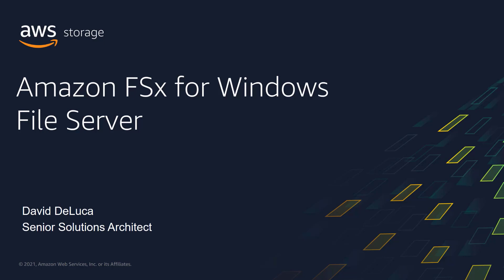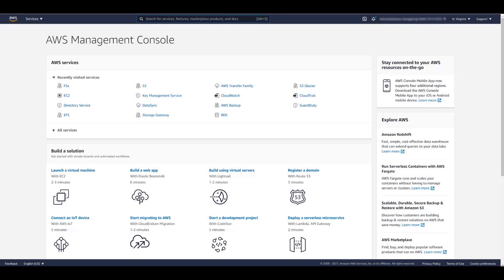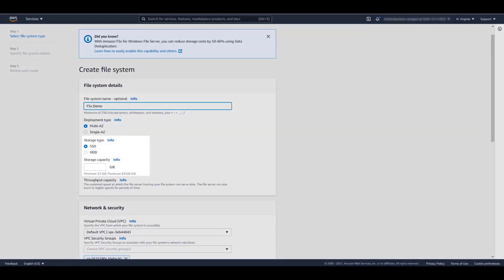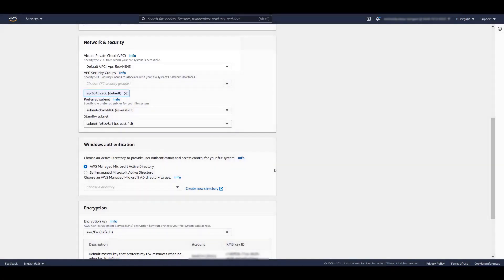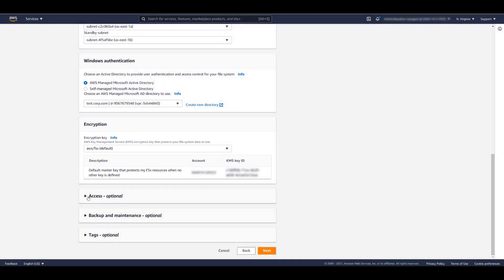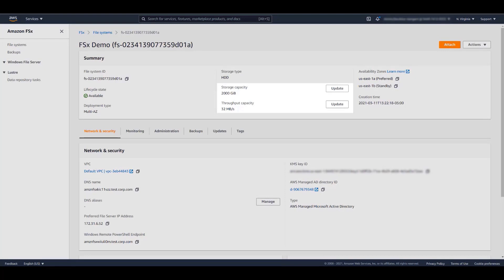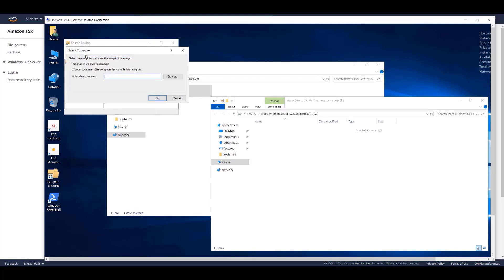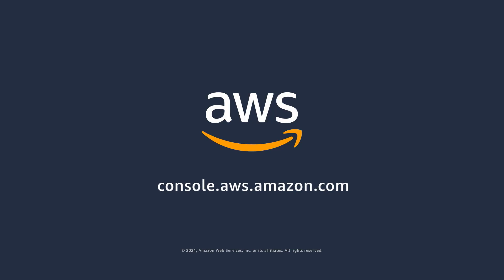Launch Fully Managed Windows Cloud File Storage in Minutes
Amazon FSx for Windows File Server, a fully managed native Microsoft Windows file system, makes it easy to move Windows-based applications that require file storage to AWS. Built on Windows Server, Amazon FSx provides shared file storage with the compatibility and features that Windows-based applications rely on, including full support for the SMB protocol and Windows NTFS, shadow copies, data deduplication, and Active Directory (AD) integration. Watch Amazon FSx for Windows File Server in action in this short video tutorial.

For more resources on getting started, visit our Amazon FSx for Windows File Server web